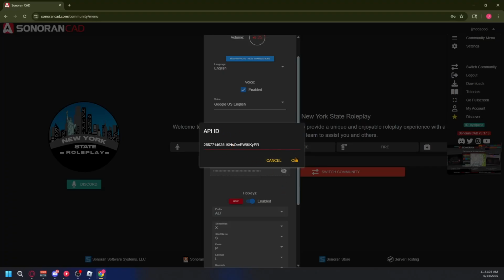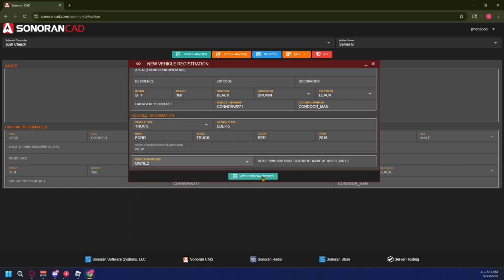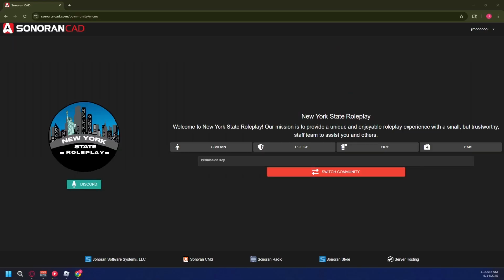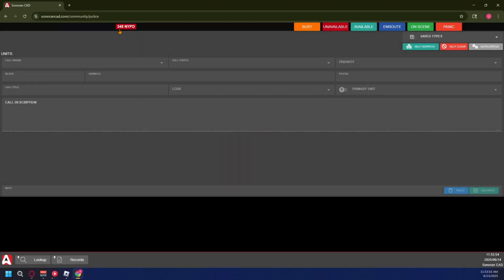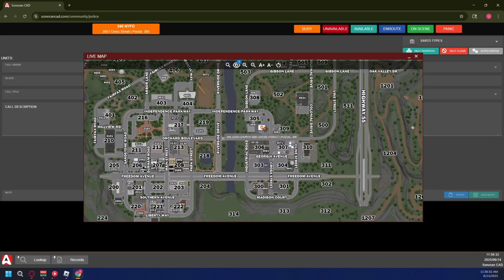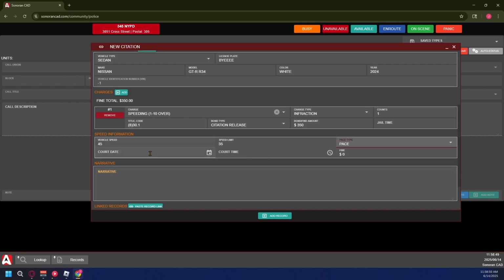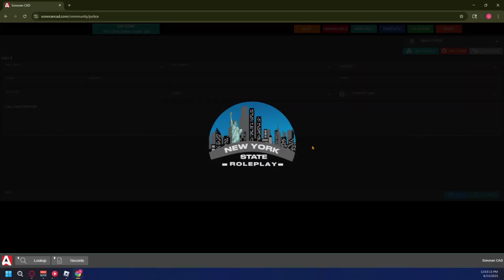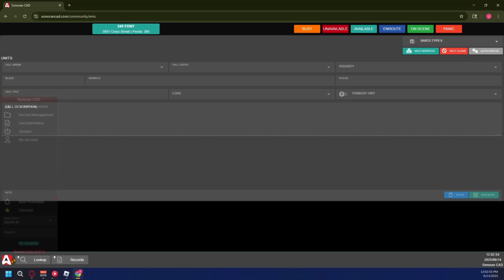How to setup CAD in NYSRP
Community id (to join cad): nysrperlc
Permission key (to unlock cad): CommunityMember

(Sorry i rushed on this video!)

00:00 Civilian
3:03 Registering a vehicle
4:00 Getting a license
6:50 Police
10:57 Making a ticket
15:44 FDNY
16:41 EMS
17:35 Closing Notes